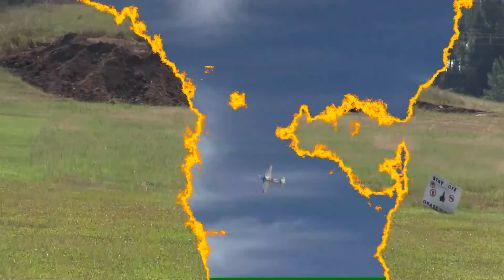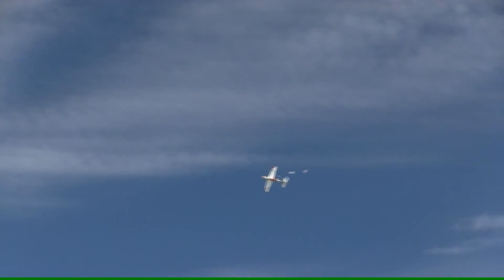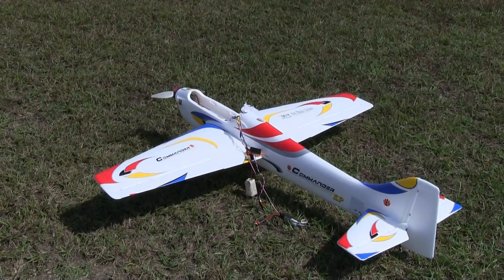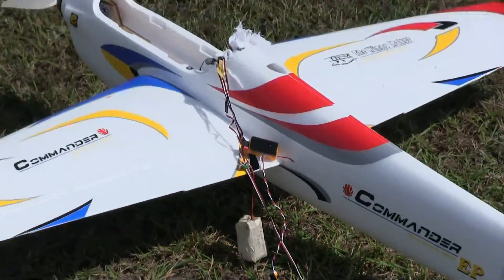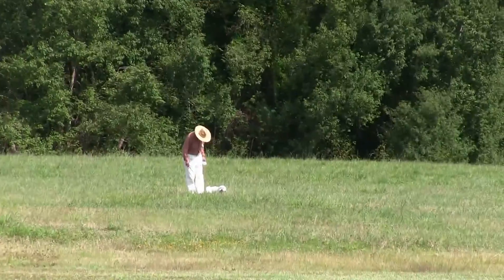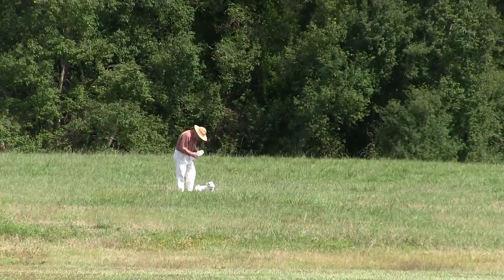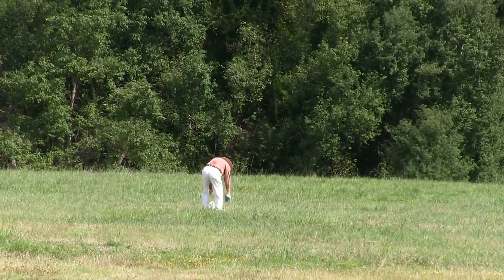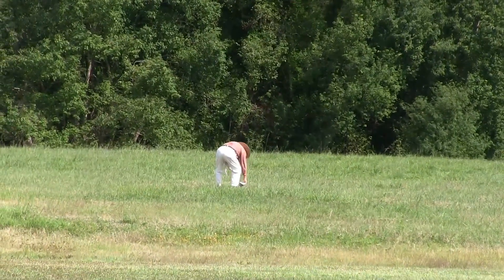10-20-13 Bush's .40 World Models Commander R/C Plane Trauma pds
Bush's canopy comes off on a test flight and stuffing material and the 4S lipo ejects.   Flown by Matt.  Filmed by Susan.